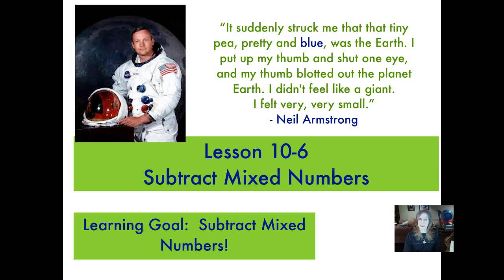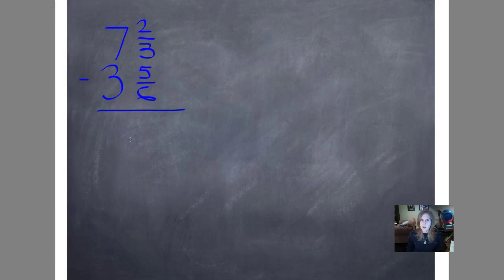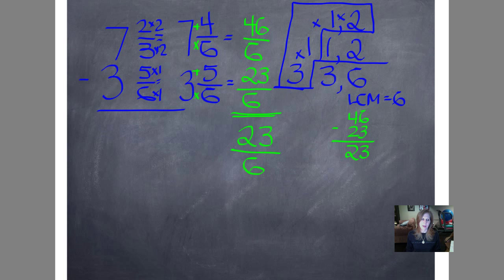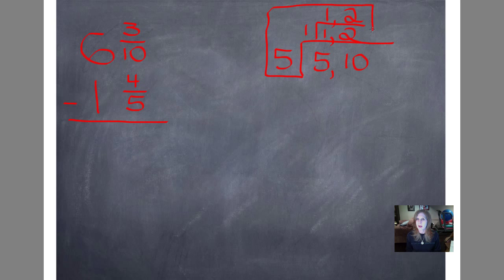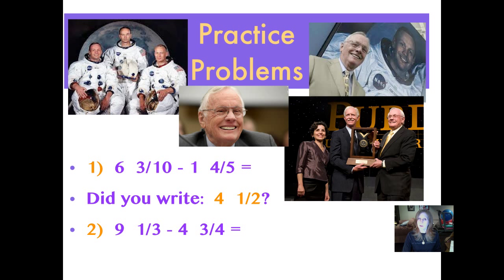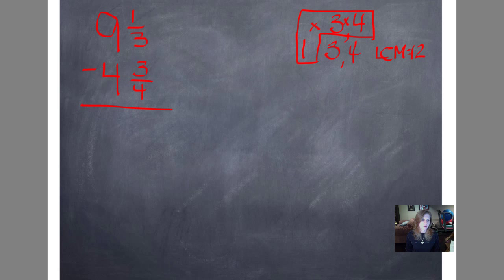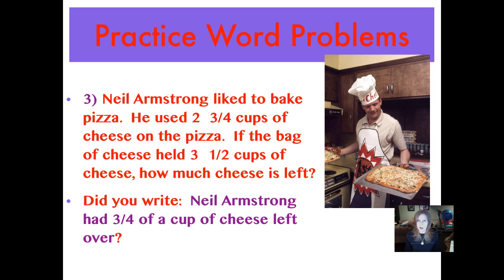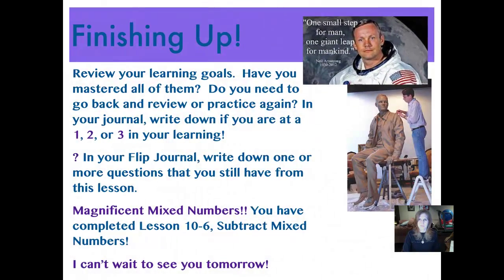Lesson 10-6, Subtract Mixed Numbers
Use math strategies to subtract mixed numbers with different denominators!